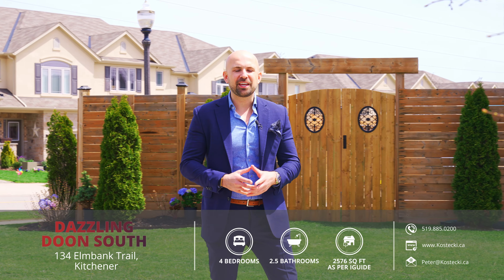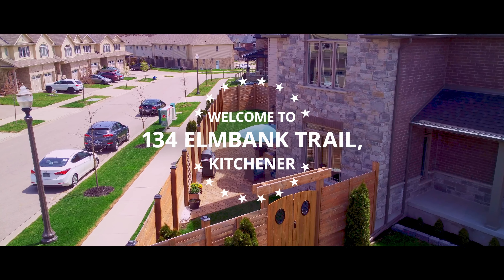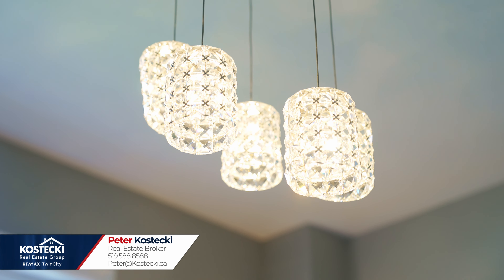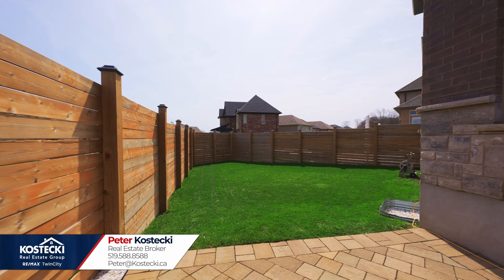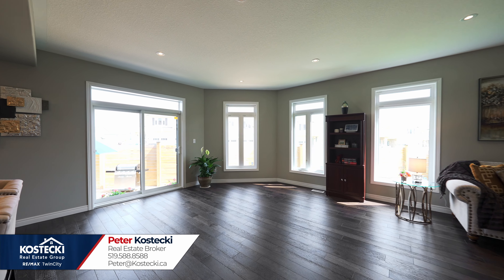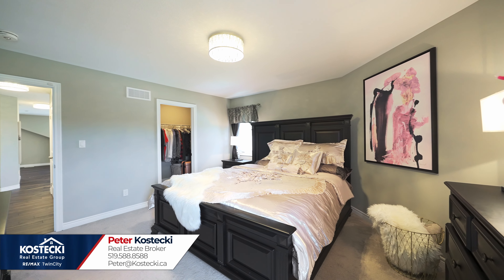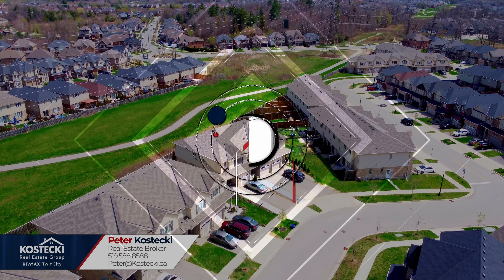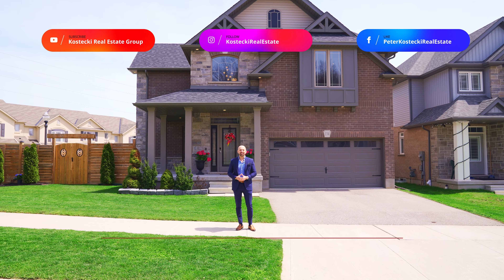Dazzling Doon South - 134 Elmbank Trail - Kitchener Real Estate Video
WELCOME TO 134 ELMBANK TRAIL!

This fabulous 4-bedroom family home sits on a beautiful corner lot, and features an open concept, carpet free main floor, a second floor living room, and a fully fenced backyard.

Let’s check out our TOP 8 reasons why you’ll want to make this house your home!

#8 OPEN CONCEPT MAIN FLOOR - This bright and airy main floor is great for the whole family! Enter through your foyer with soaring 18-foot ceilings, and prepare to be impressed. You’ll find 9-foot ceilings and engineered hardwood flooring throughout, an extra wide oak staircase, plenty of updated light fixtures, and big bright windows. There’s tons of space for the whole family to unwind in your large living room, and enjoy views of your backyard. You have a convenient mudroom off of the garage, as well as a powder room.

#7 PRIVATE BACKYARD - Kick up your feet in this gorgeous, fully fenced backyard! Here you’ll find a fabulous interlocked patio - perfect for summertime BBQs, as well as room for the kids or pets to play. The beautiful corner lot affords you tons of privacy.

#6 EAT-IN KITCHEN - Cook up a storm in this kitchen! Here you’ll find plenty of cabinetry, stainless steel appliances, quartz countertops, tile backsplash, a pantry, and a large island with breakfast bar. This formal dining room is perfect for family dinners, or special occasions. Just off the kitchen there’s plenty of room for a dinette and a walkout to the backyard.

#5 SECOND FLOOR FAMILY ROOM - There’s even more great space up here! Unwind with a movie or the game in this fantastic second floor family room, or set it up as a play area for the kids. You’ll love this private space away from the rest of the home.

#4 PRIMARY BEDROOM - Upstairs you’ll find your large primary bedroom, which features a walk-in closet, and a 4-piece ensuite with double sinks and standup shower.

#3 UPSTAIRS LAUNDRY - No more trips to the basement!

#2 MORE BEDROOMS - In addition, there are 3 more spacious bedrooms, one of which could double as a home office, along with a main 5-piece bath with double sinks, and shower/tub combo.

#1 LOCATION - This fabulous home is located in the desirable, family-friendly neighborhood of Doon South.

You’re only moments to great schools, parks, shopping, walking trails, Conestoga College, and Highway 401.

For full Video Tour, 360º Virtual Tour, Photo Gallery and Floor Plans visit: